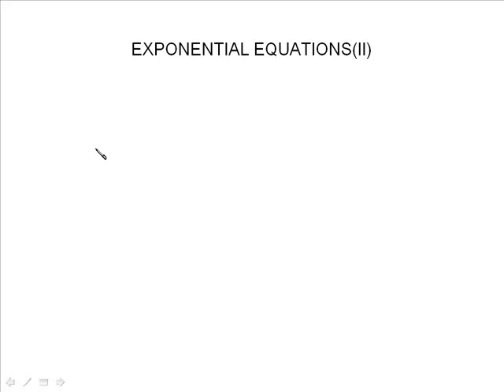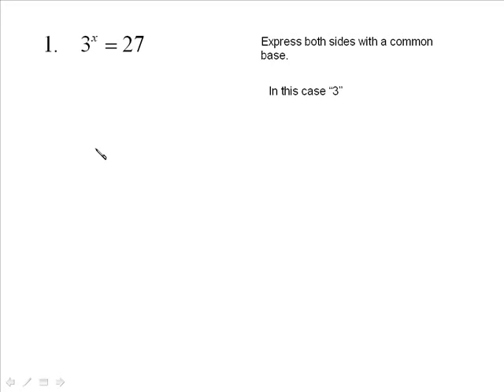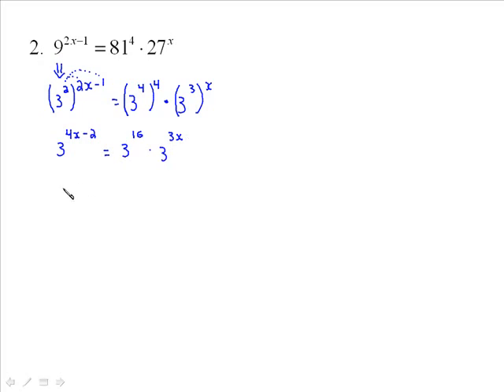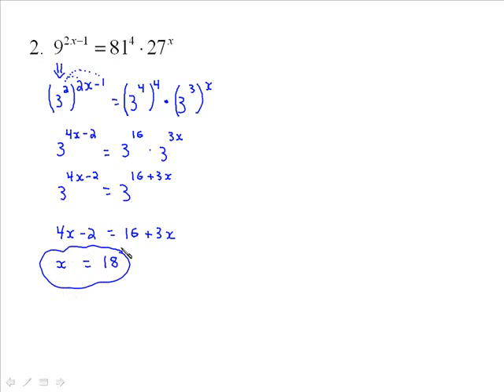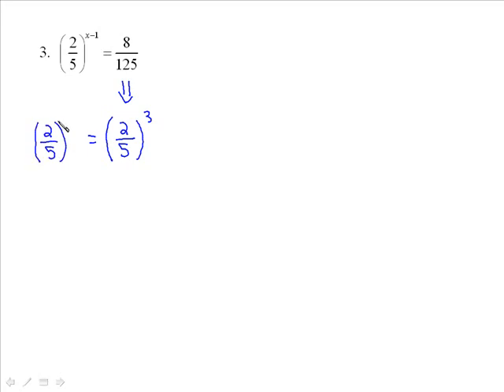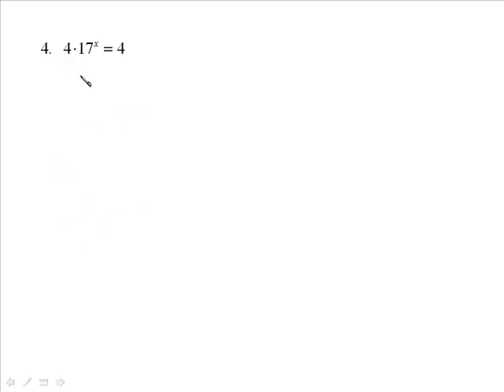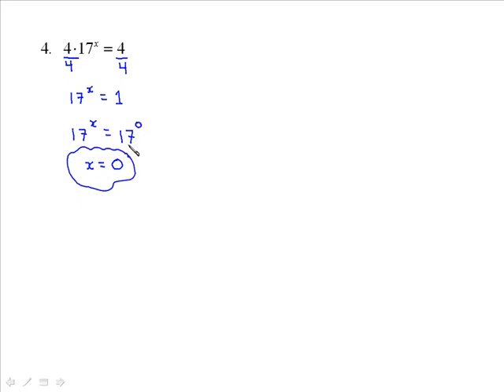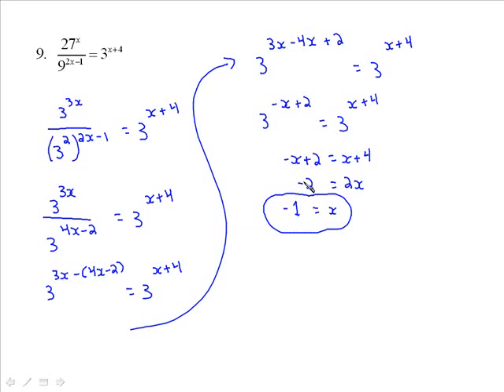Lesson 4 Exponential Equations II